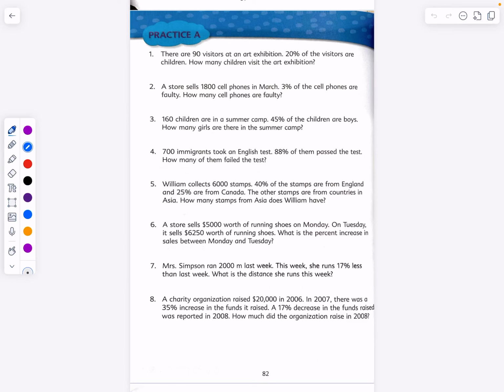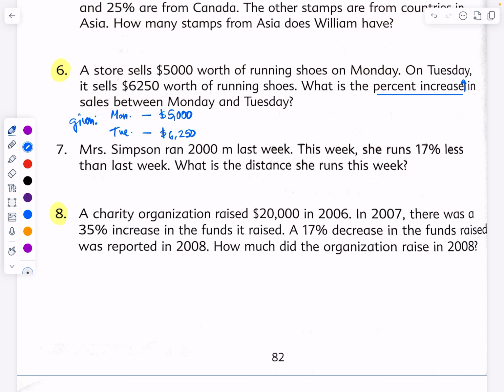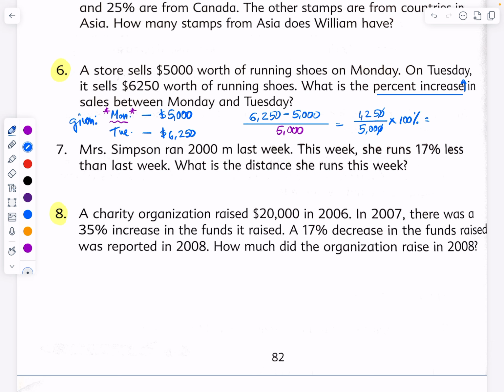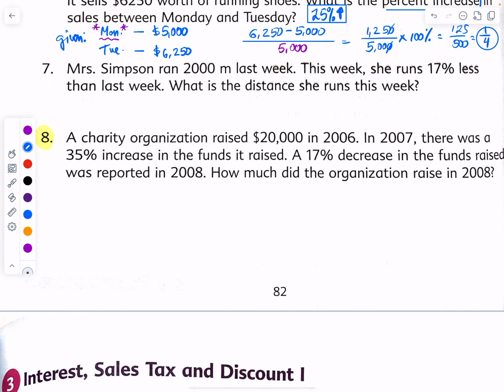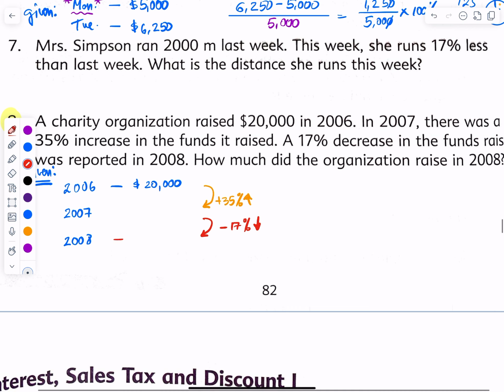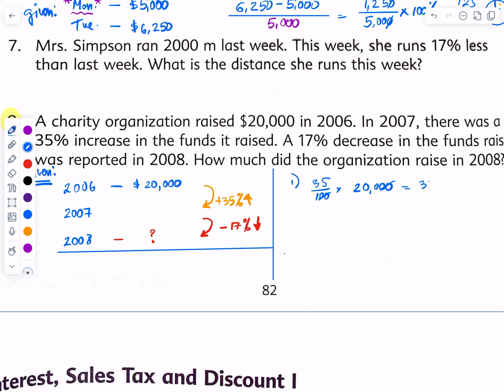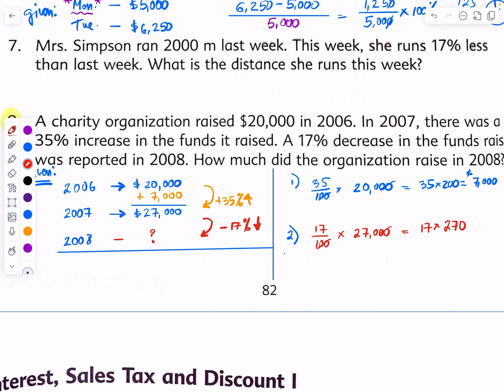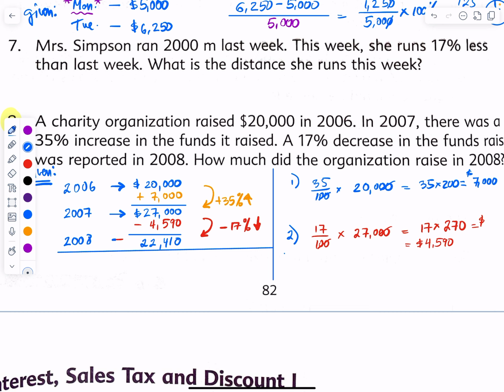4.2 - Percent increase, decrease word problems (Gr. 6).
Singapore Math Grade 6 Textbook 6A - Unit 4.2 - Percentage Change p/ 82 My lessons and solutions follow the 📘 Singapore Math Textbook 6A Standards Edition📘 .